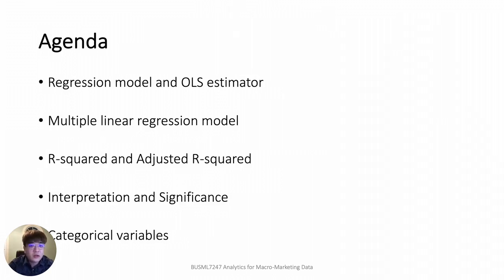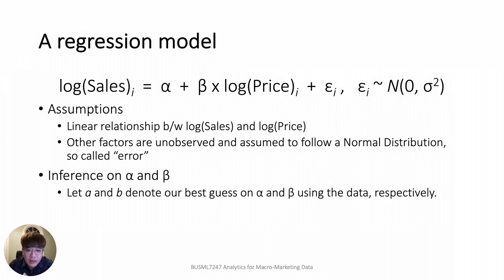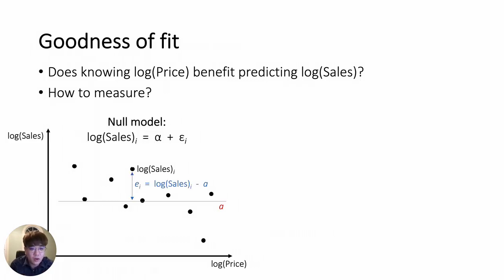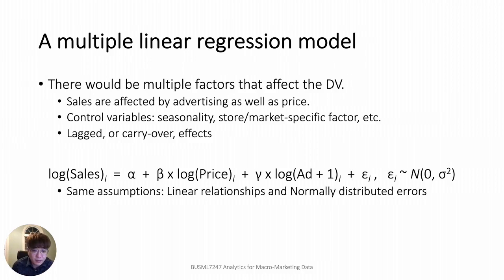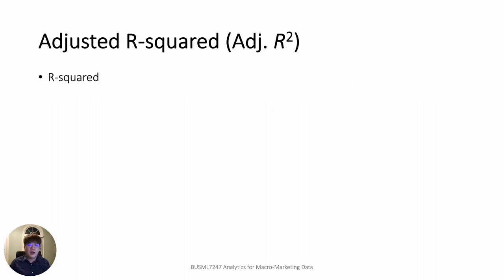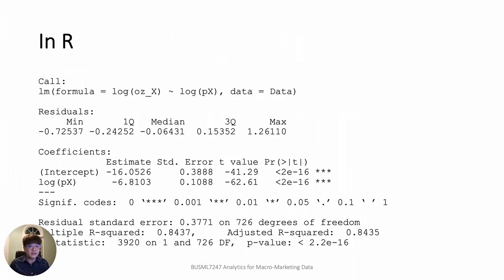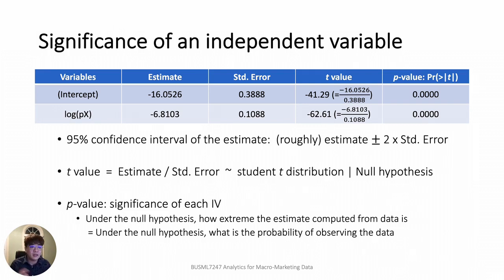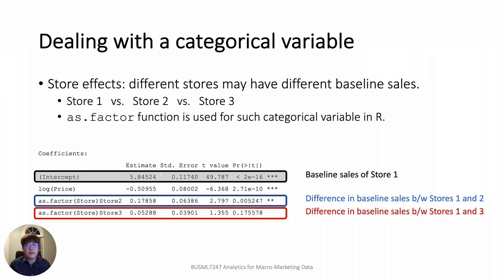Lecture 3. Linear regressions